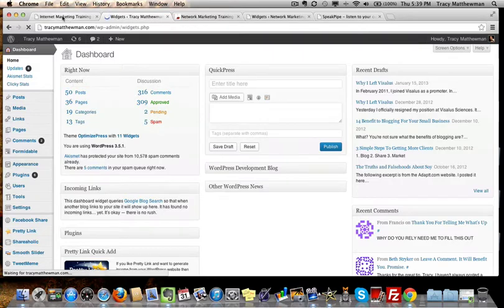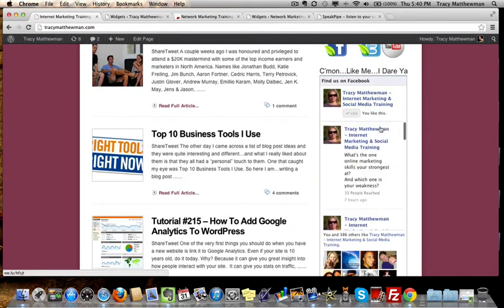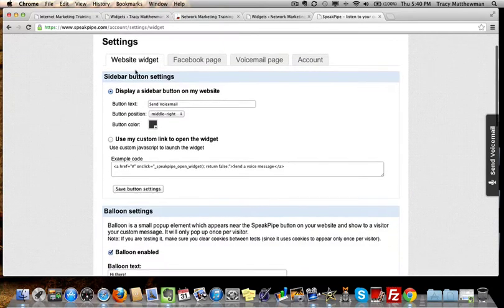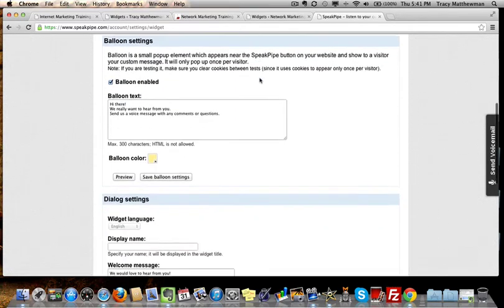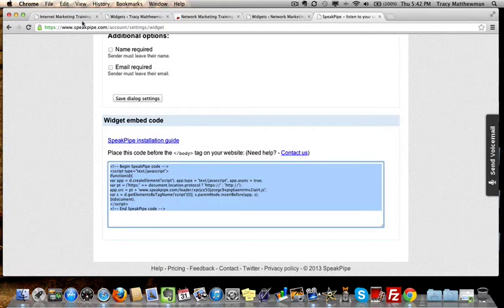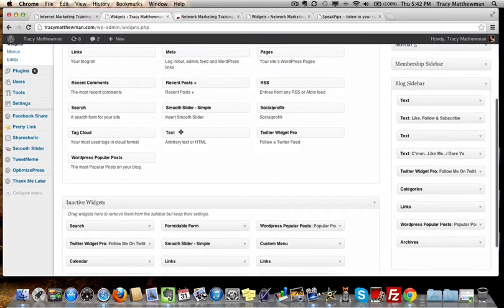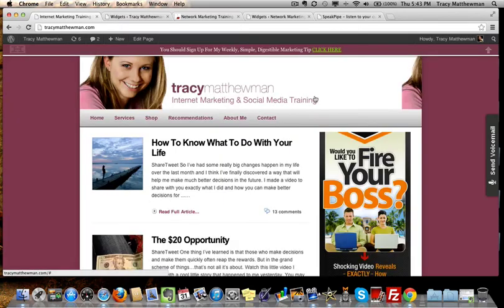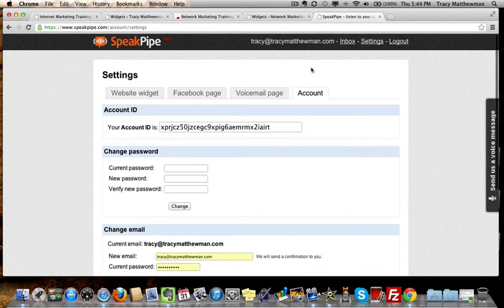How To Add Voice Mail To Your Wordpress Site (Or Any Website)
for more information on internet marketing and blogging.